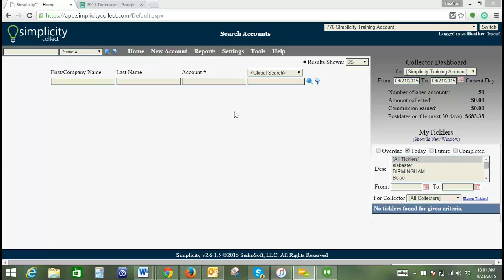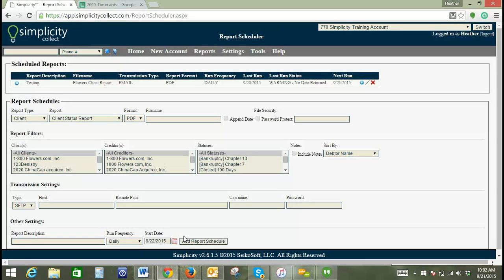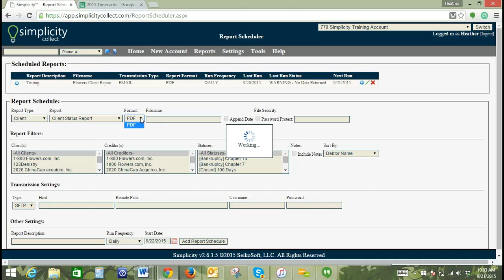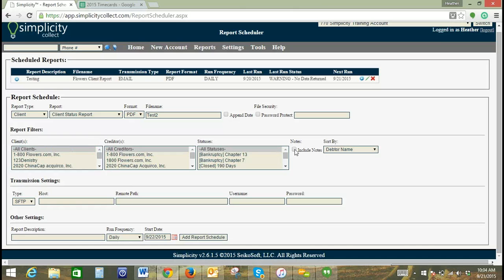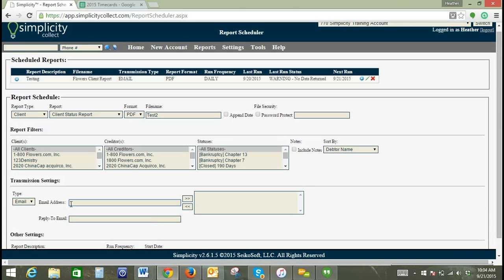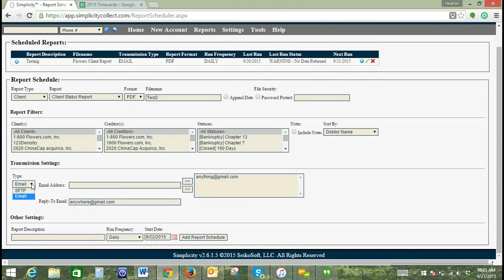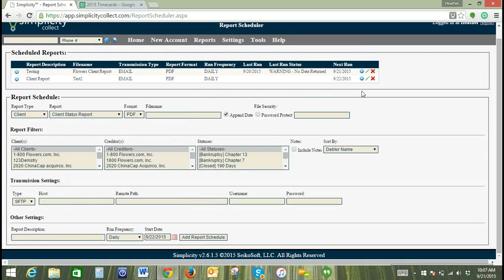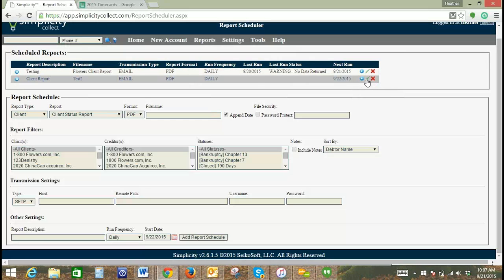Sept 21st - Live Training - Report Scheduler